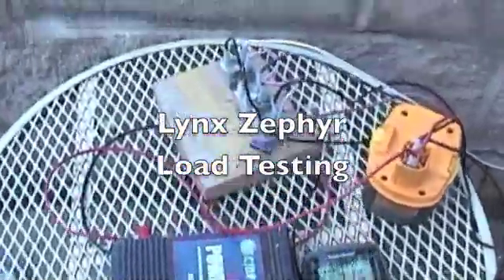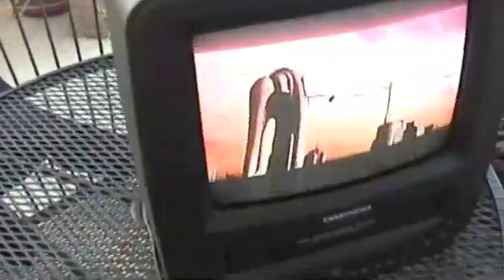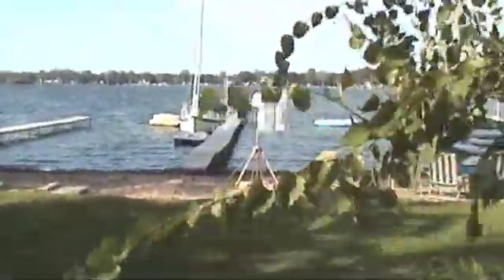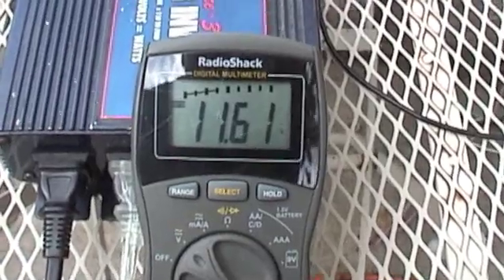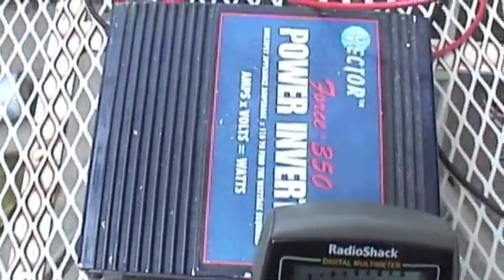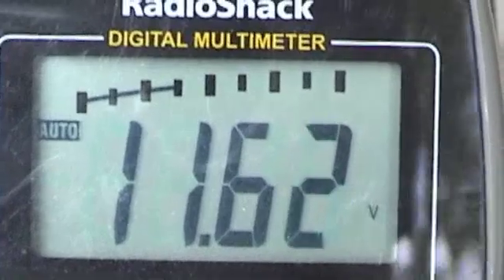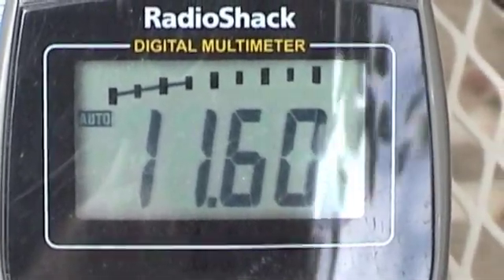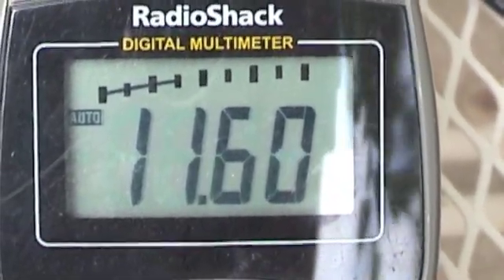Zephyr Day 16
Testing output to 110 v house current.  Looks like at 14 mph we can maintain a 110 watt load.  This is looking very promising.  Later today 25 mph winds.